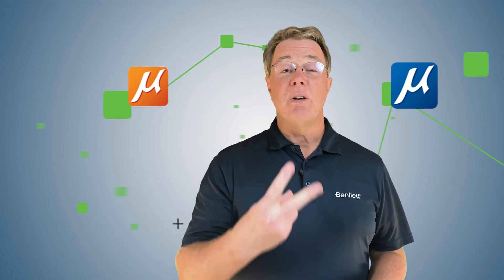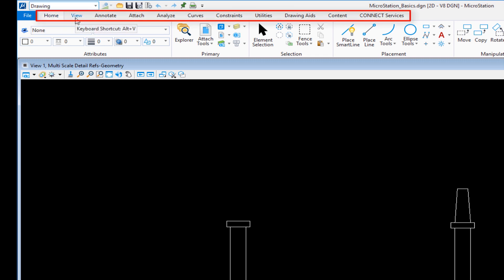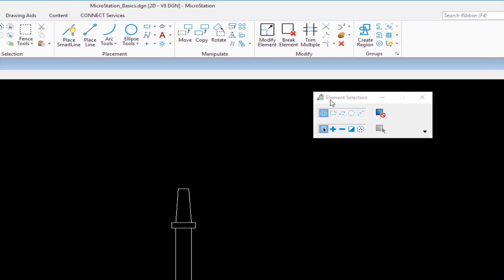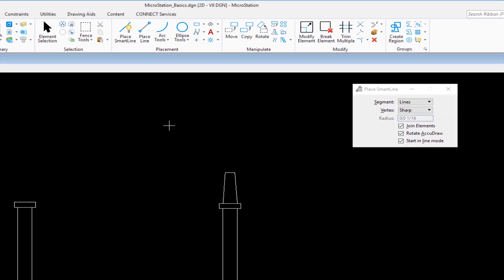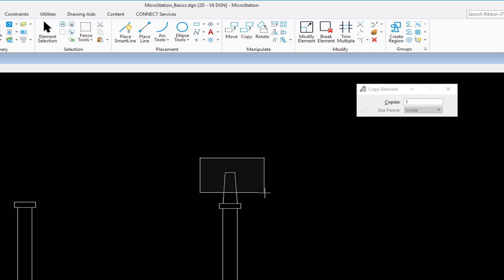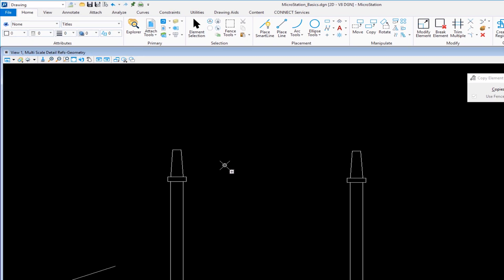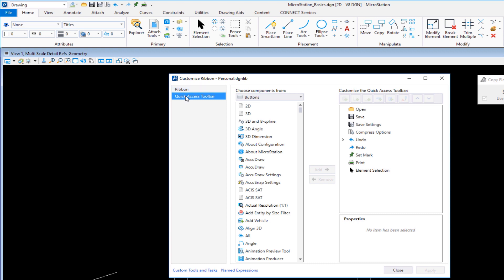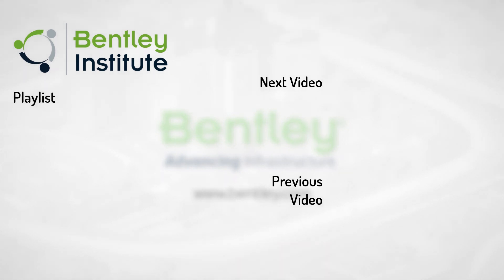MicroStation CONNECT Edition 2D Basics: 02 - Workflow, Ribbon, Tools, Settings and More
Continuing with this introductory series, in this video we introduce workflows and how they affect the ribbon interface, how the tools are organized in the ribbon, tool settings window, status bar, element selection methods and a quick look at the user preferences via MicroStation's back stage.